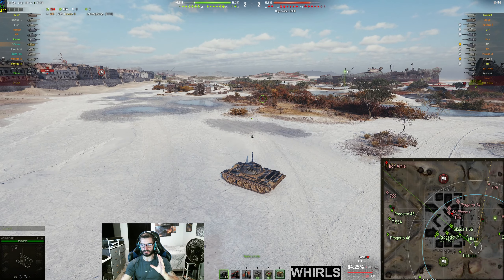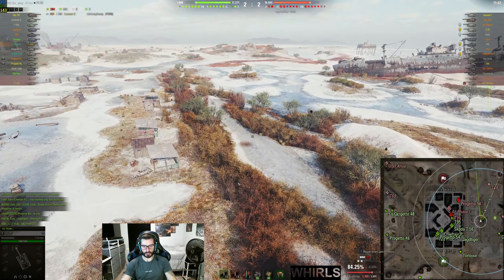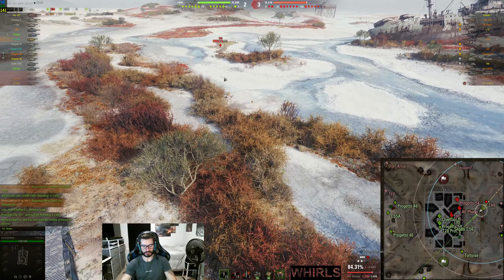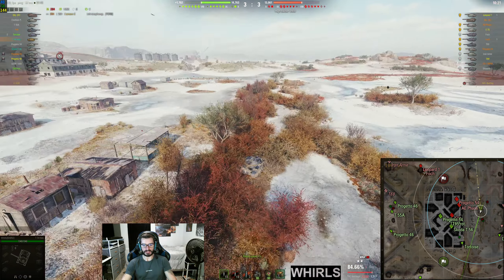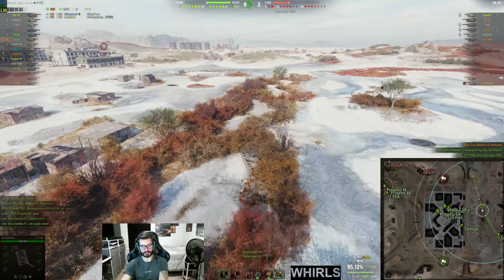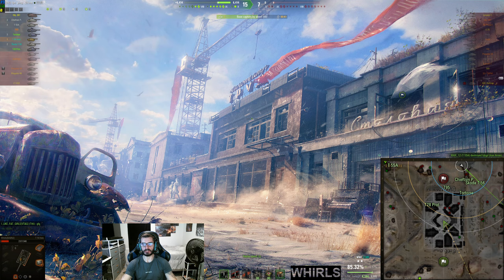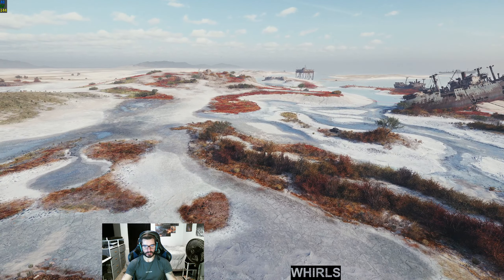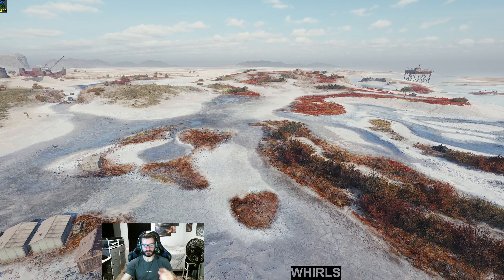How Do Bushes Work in World of Tanks??